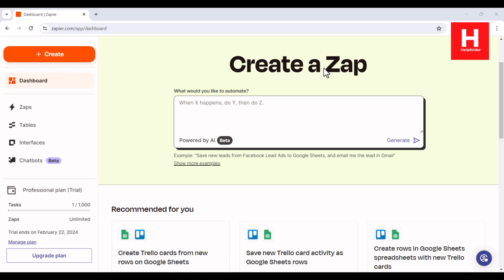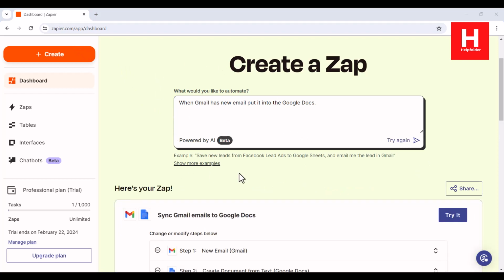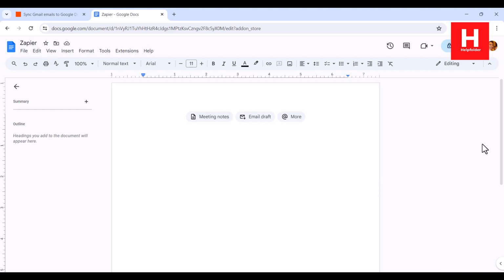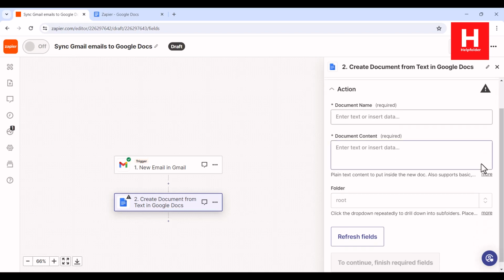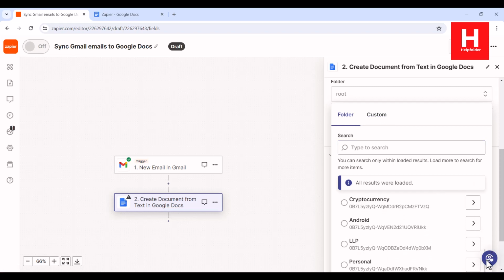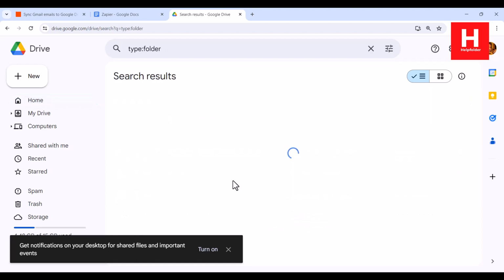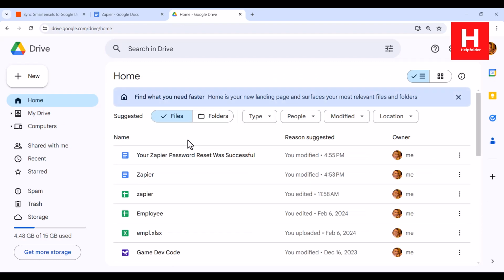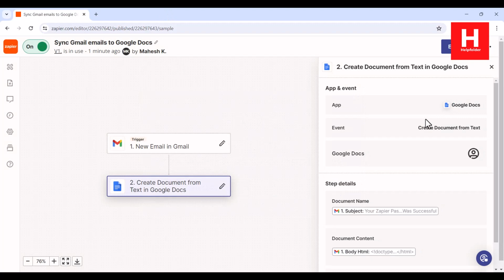Zapier - Create Google Docs Zap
Learn How to Create Google Docs Zap in Zapier.